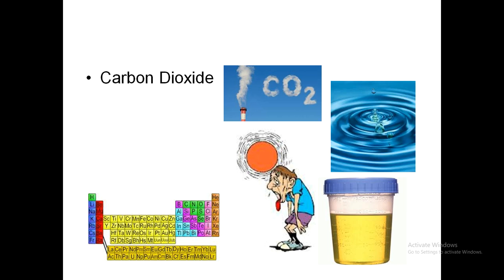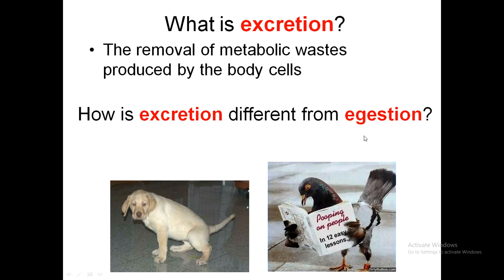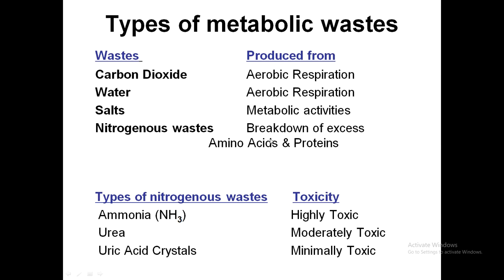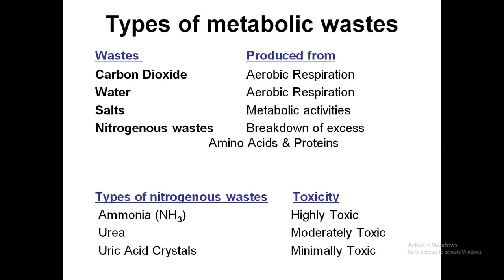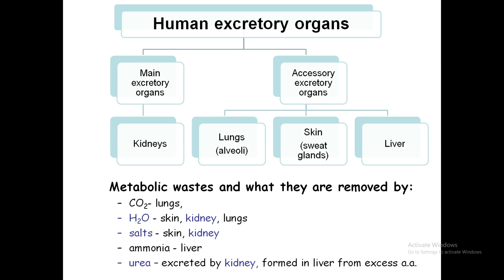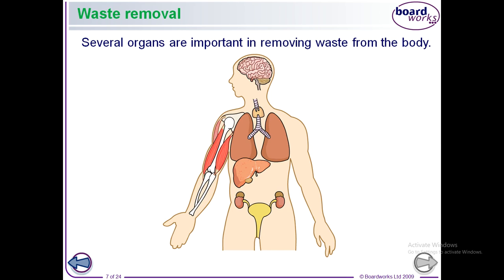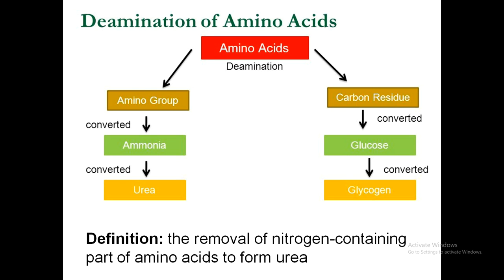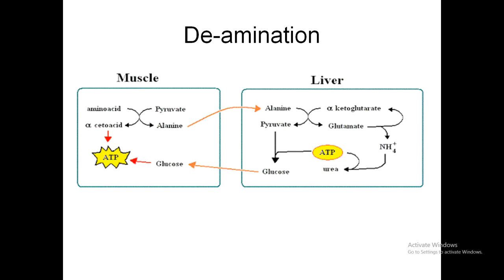Excretion in Humans Year 11